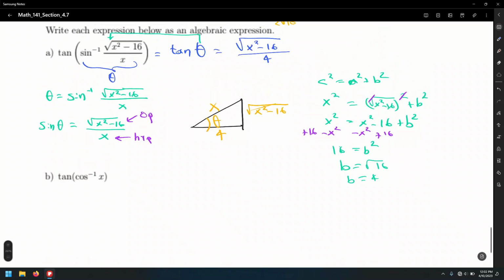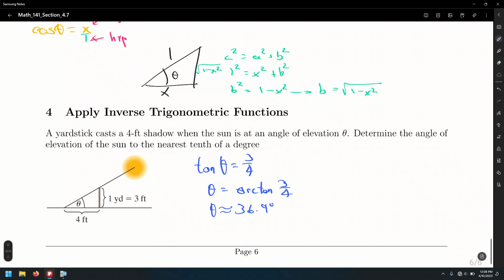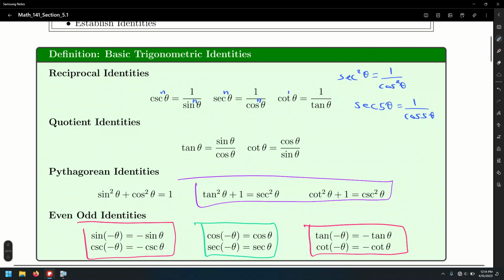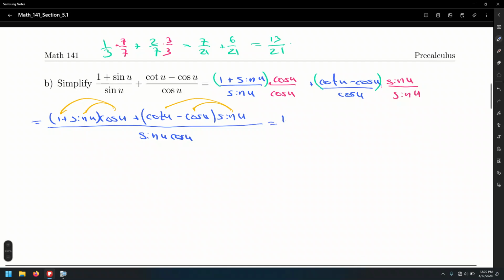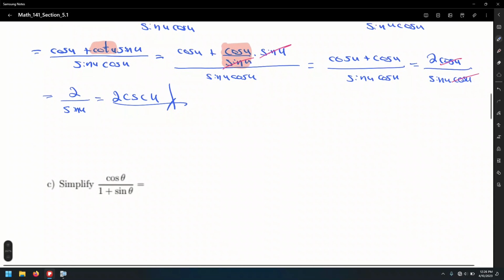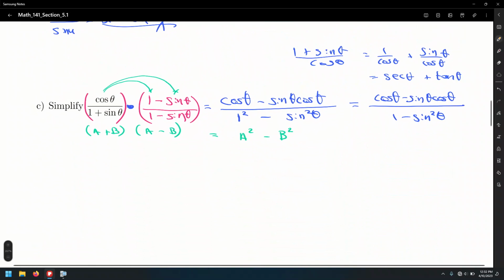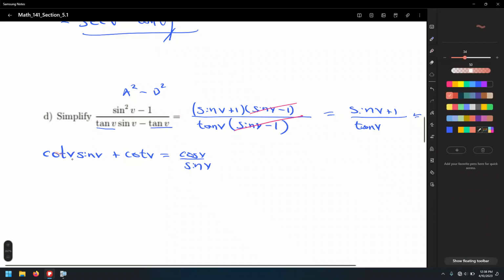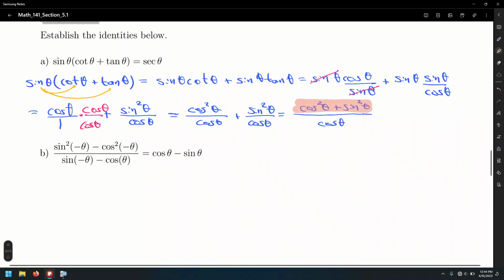Math 141 4/10/2023